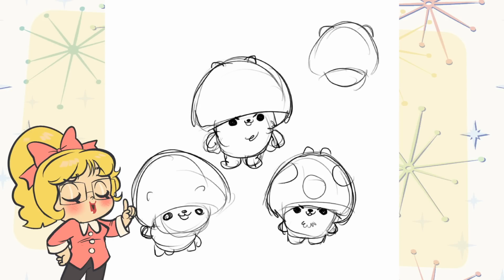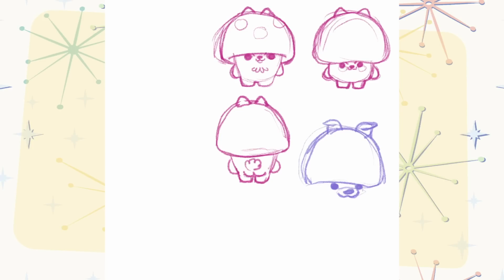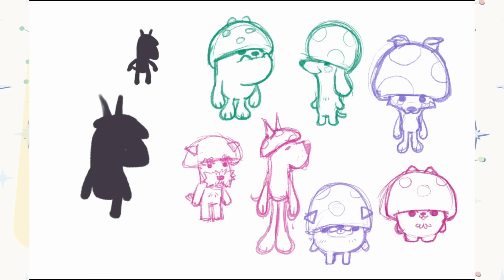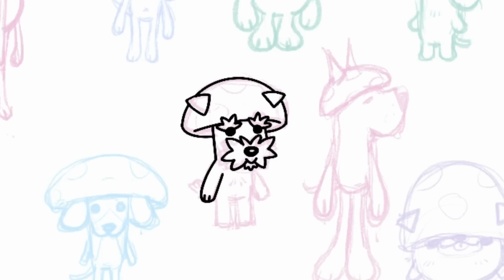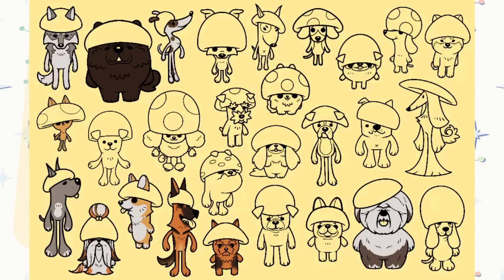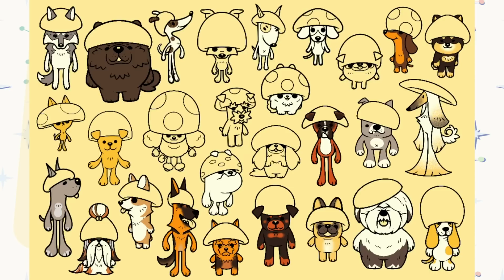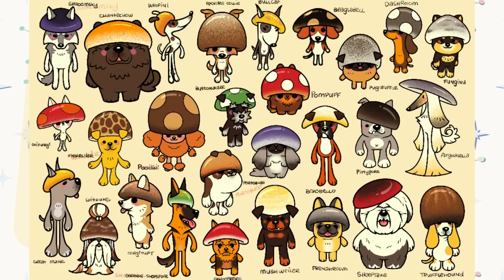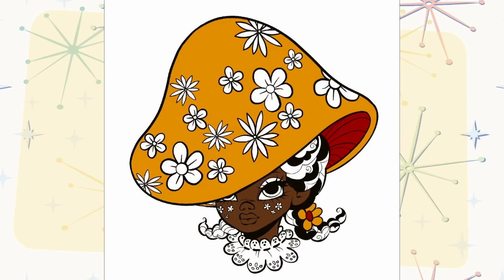Speed Draw: April Sticker Tales Stationery Club | Mushpuppies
Brushes used:
Lineart brush- ramen brush pen

Jing sketch and jing paint

Intro by CIHStudios on Instagram

@savannahAlexandraArt on fb, insta, tiktok
@thepuppettes on insta